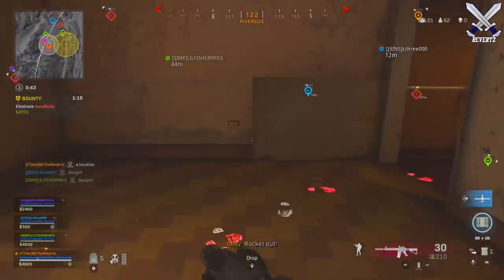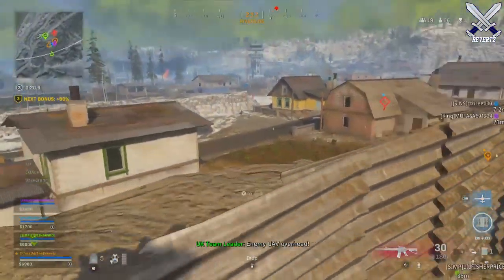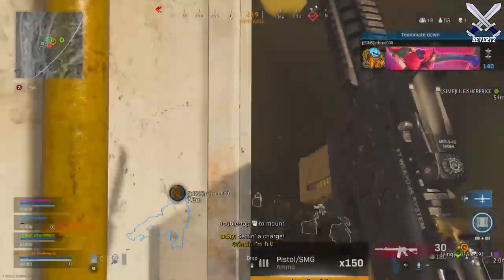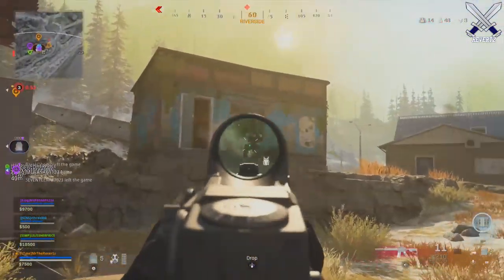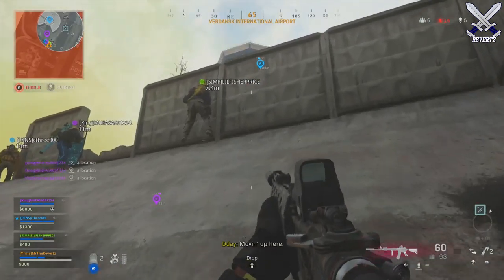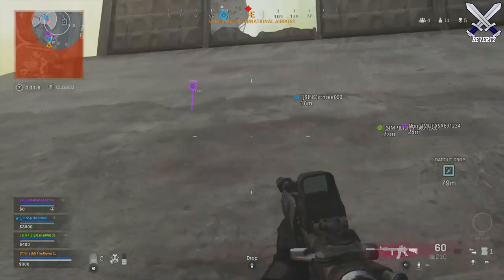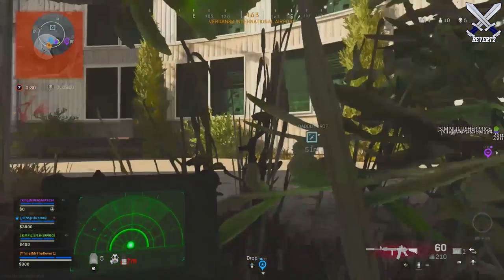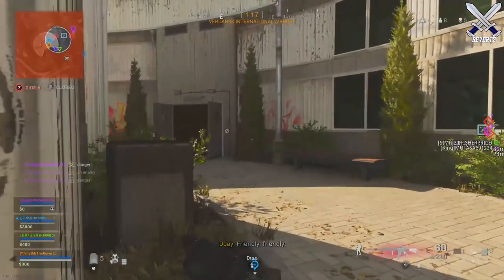Call Of Duty: WARZONE "Red Access Card" + MORE Keycards FOUND! Bunker Doors Opening Animation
A brand new item was discovered in the new modern warfare 1.20 update called the red access card. As for what the item does, remains a mystery. In this video I discuss what it could potentially unlock/do and more easter eggs found within the warzone update files that includes more keycards and the bunker doors opening.

I upload call of duty warzone tips and tricks, news, gameplay/commentarys & more! Along with call of duty Black Ops 4 tips and tricks and news I will be posting news, rumors, teasers and more regarding call of duty modern warfare  so If you like these videos then please subscribe!